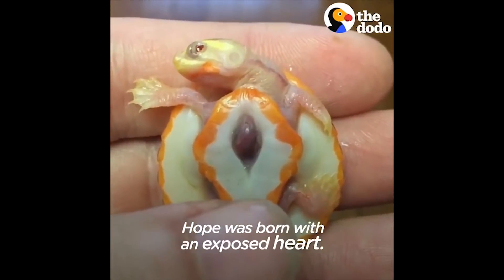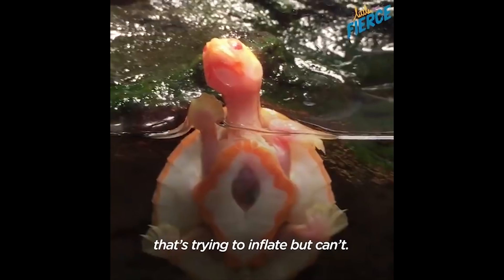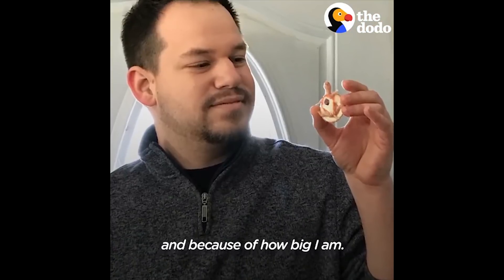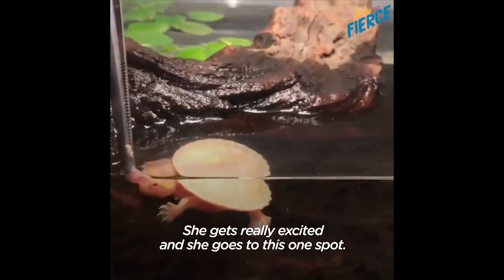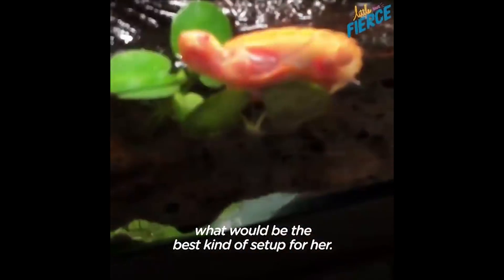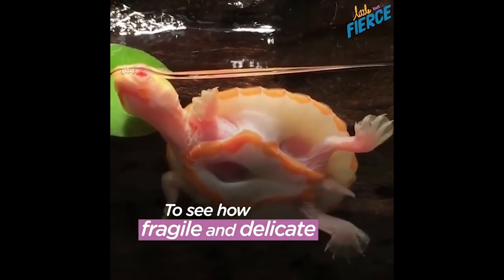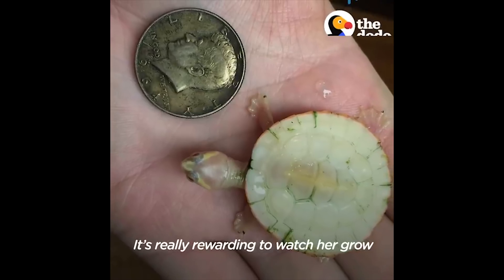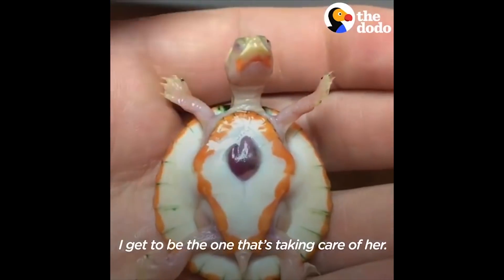Viral 🐢This Is The Most Unique Little Turtle In The World 💞 a sweet HEART exposed